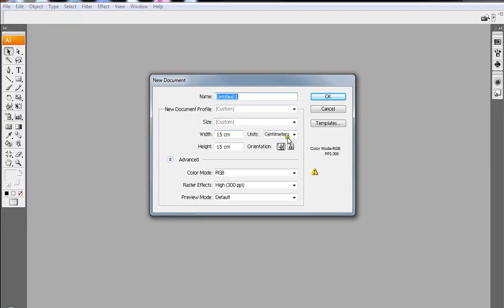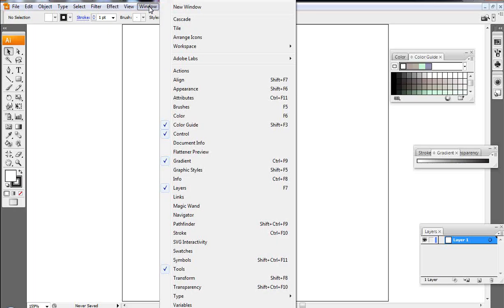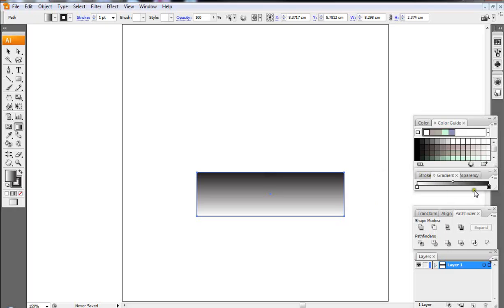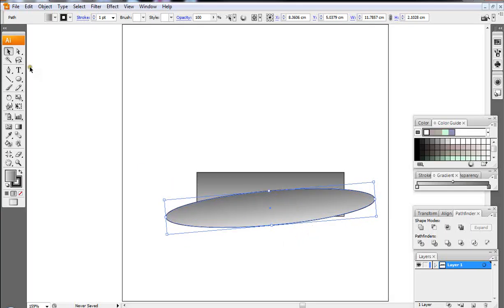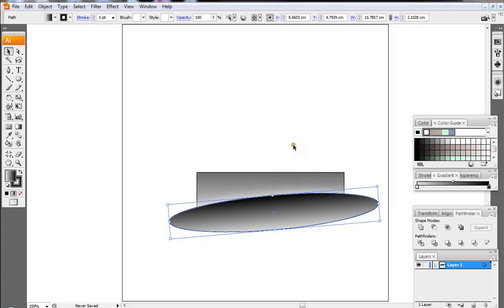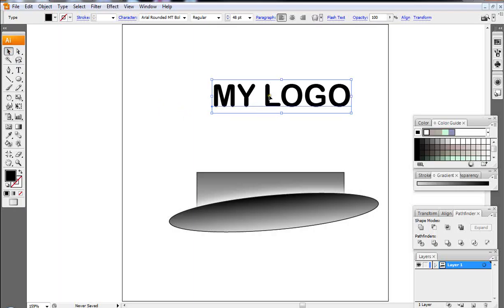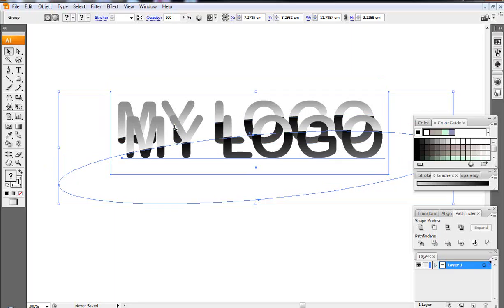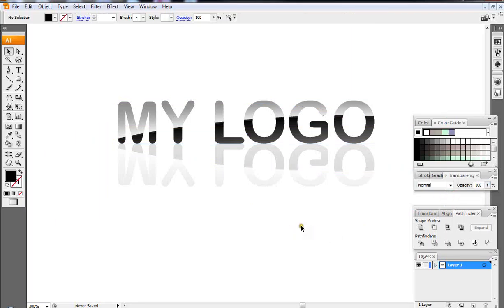Introduction tutorail 1.wmv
Illustrator - Introduction Tutorial 1